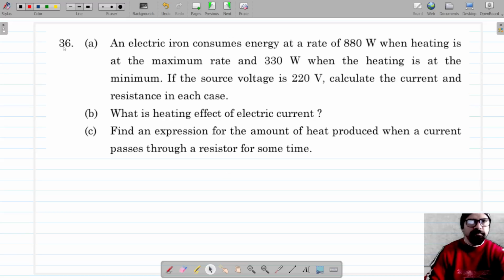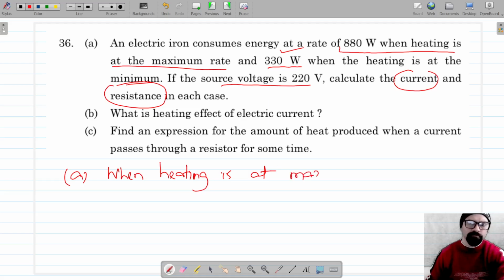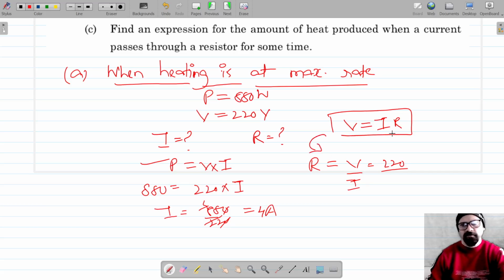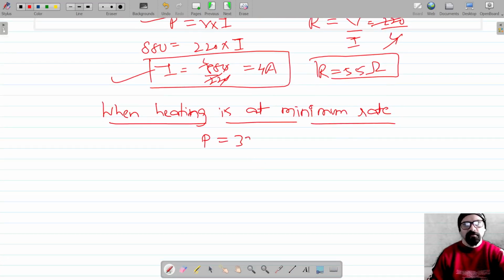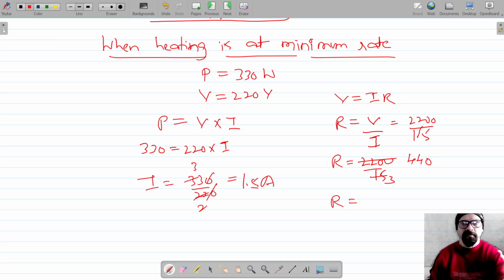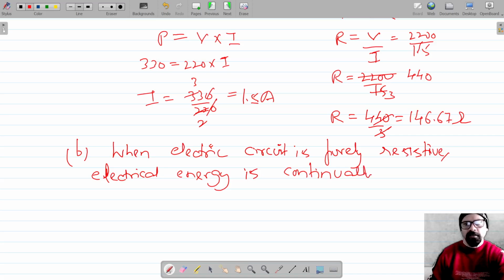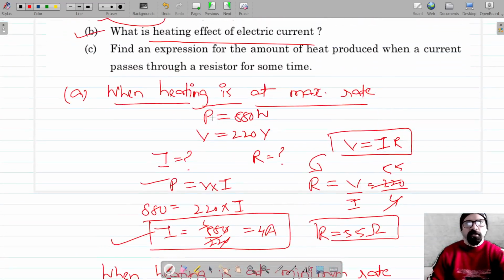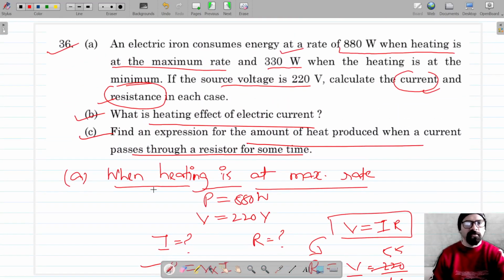An electric iron consumes energy at the rate of 880 W when heating is at the maximum rate and 330 W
An electric iron consumes energy at the rate of 880 W when heating is at the maximum rate and 330 W when the heating is at the minimum. If the source voltage is 220 V, calculate the current and resistance in each case.
What is heating effect of electric current?
Find an expression for the amount of heat produced when a current passes through a resistor for some time.